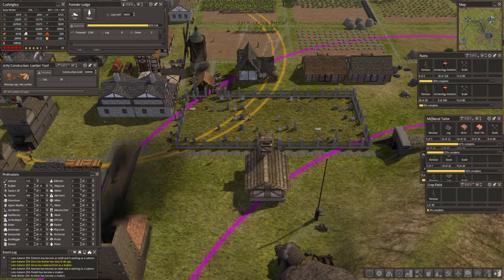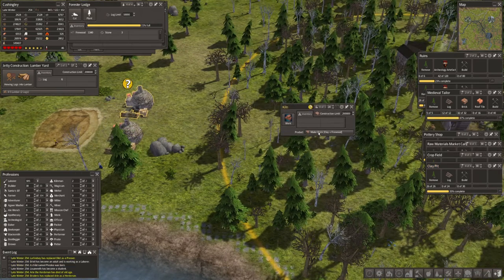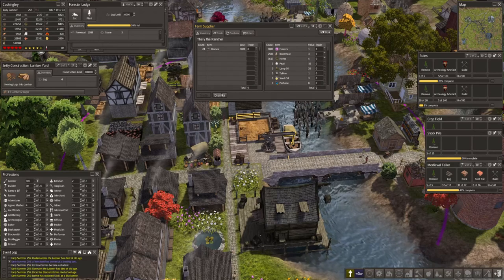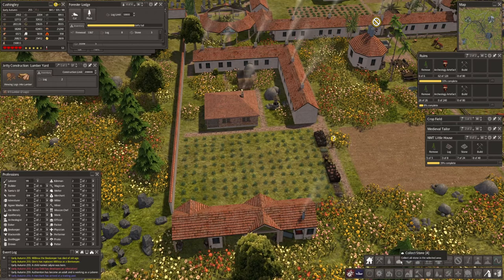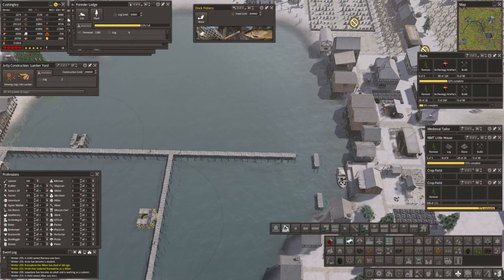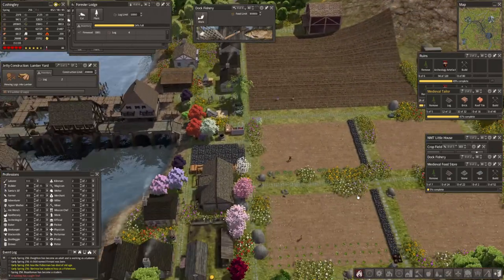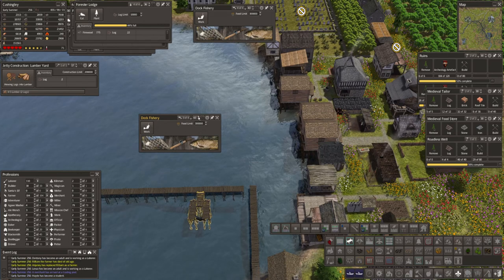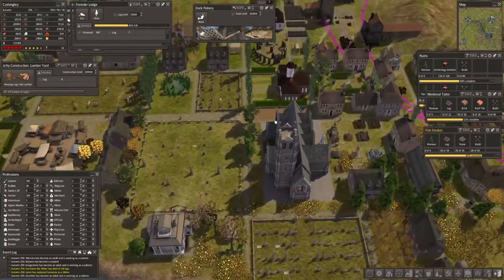Lets Play Banished Megamod 8 E92 Clay, Kilns, Red Bricks & Roof Tiles, & An Attractive New Area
In this video I explore the Banished Megamod 8 and play just for fun.
Game: Banished
Developer:Shiningrocksoftware.com
Mod : Megamod 8 is a collection of modded version of Banished mods